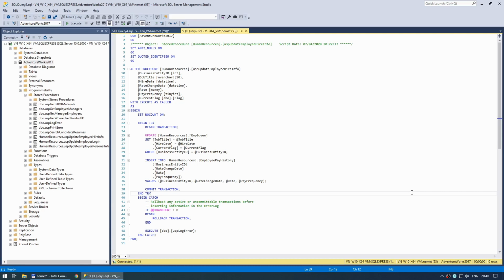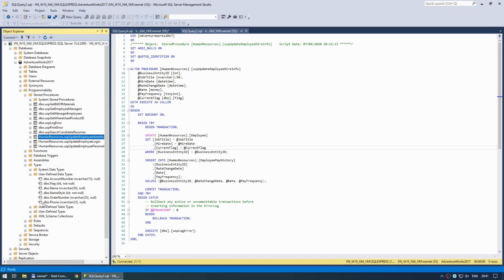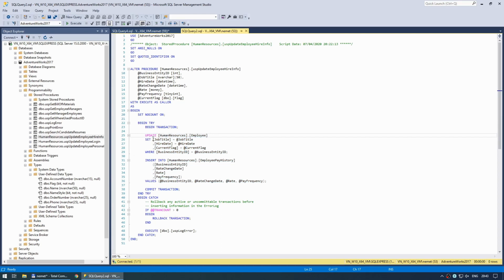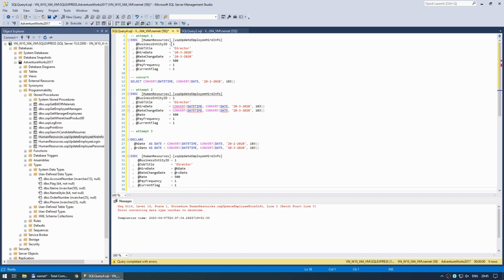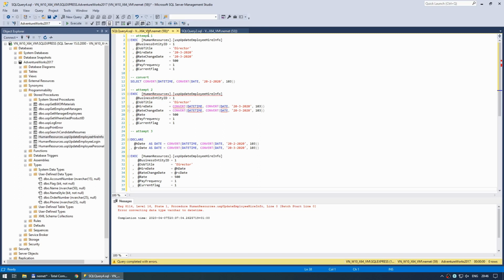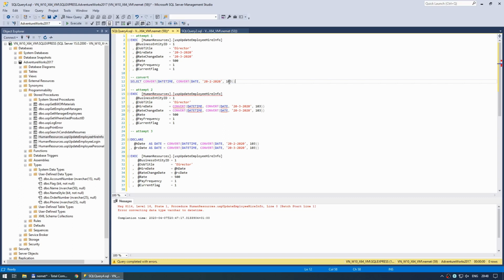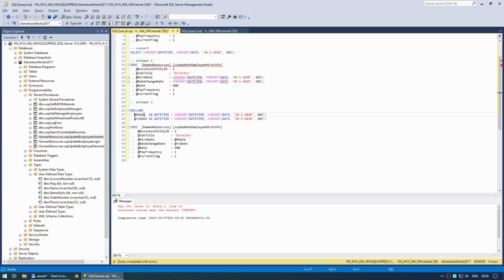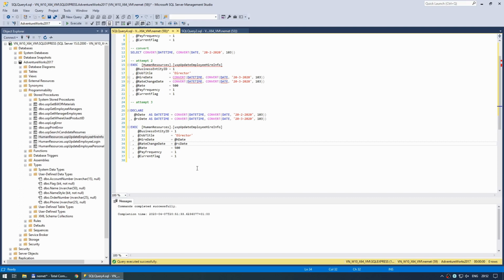SQL Server Basic Concepts -- Intro to Stored Procedures, Parameters, Error Handling.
Here's a video from my Udemy course introducing SQL Stored Procs, explaining parameters, things you can use and can't use with parameters, basic error handling and best practices. We're using AdventureWorks as a basis but you can use any database/SP.